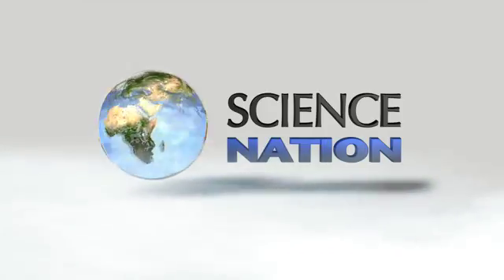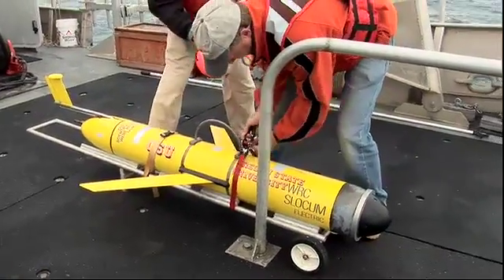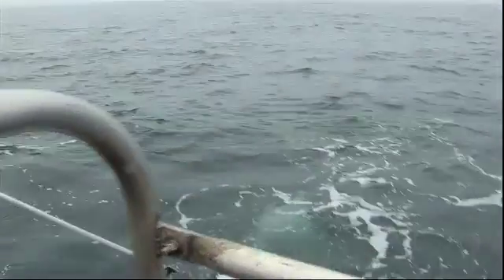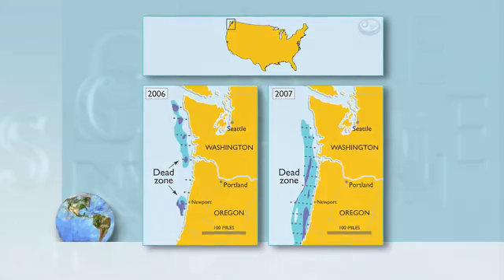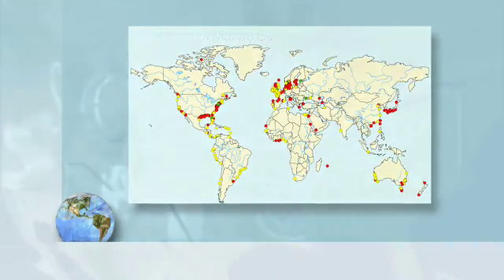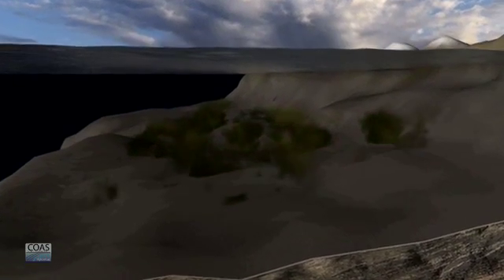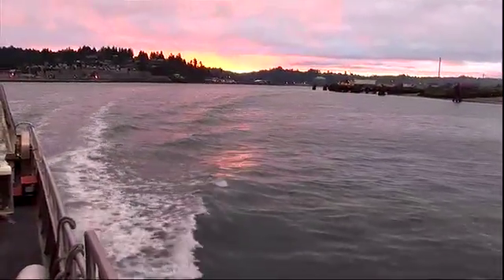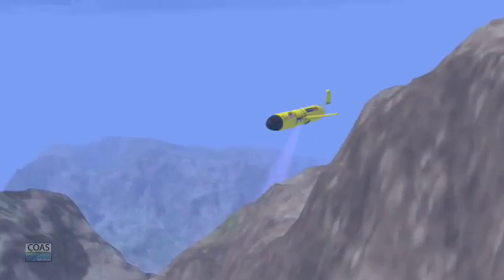Dead Zones in the Ocean | Science Nation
Ocean "dead zones" along the Washington and Oregon coasts are threatening critical U.S. fishing areas. These oxygen-depleted regions, that lose virtually all of their marine life in the summer, are expanding, and new ones are appearing in the Pacific Ocean. Oceanographer Jack Barth of Oregon State University says these new ocean dead zones are different from most of the 400+ others known around the world.  While the majority of those are caused by excess nutrients in river runoffs, his research is the first to tie these new dead zones to climate change.  With support from the National Science Foundation, Bath is also using an impressive new tool, an unmanned underwater glider that provides round the clock monitoring of these zones.